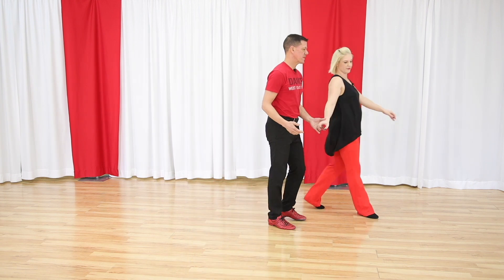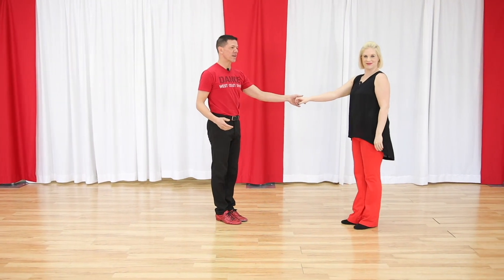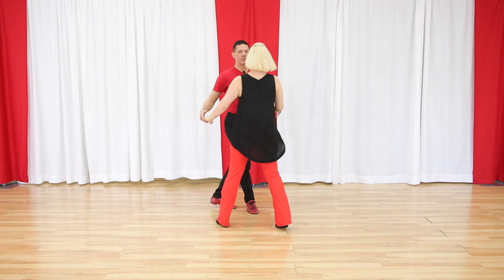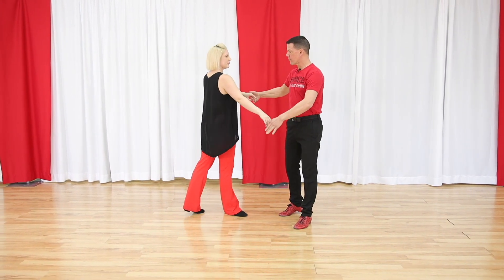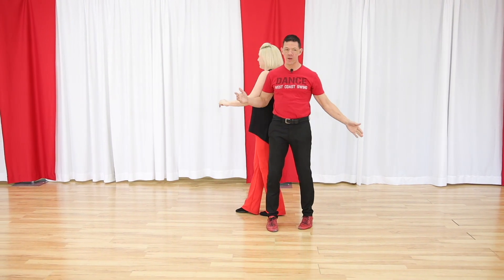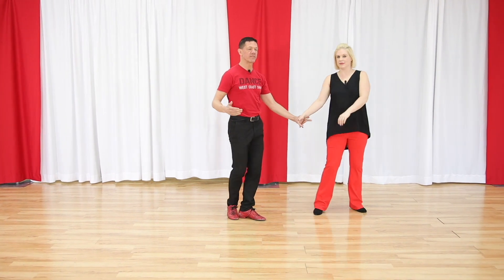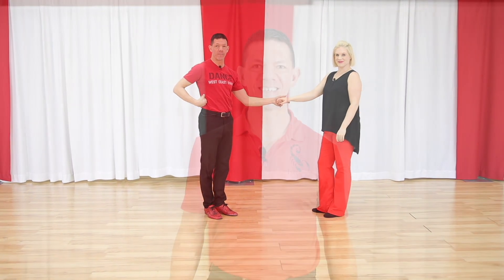WCS Whips - The Carwash Whip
In this video, we're going to show you how to use the Carwash Whip for West Coast Swing dancers!

The Carwash Whip is a great move for WCS dancers. It's easy to use on the dance floor and super fun! So if you're looking for a quick and easy way to jazz up your WCS, then this video is for you!